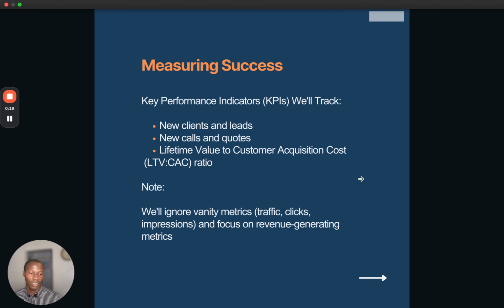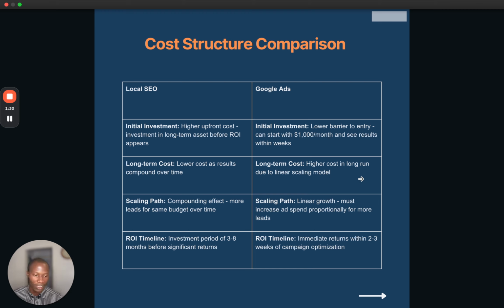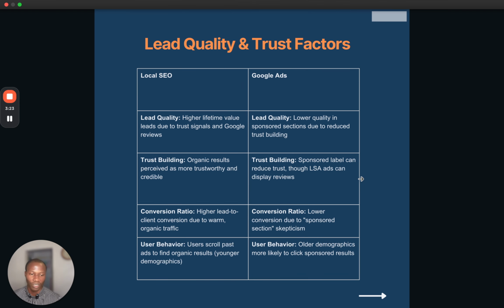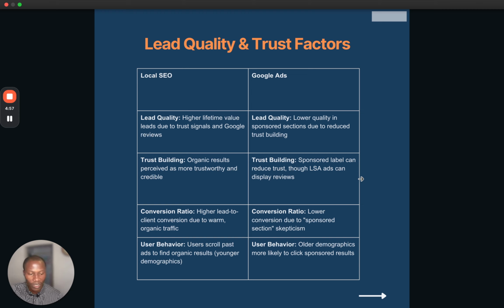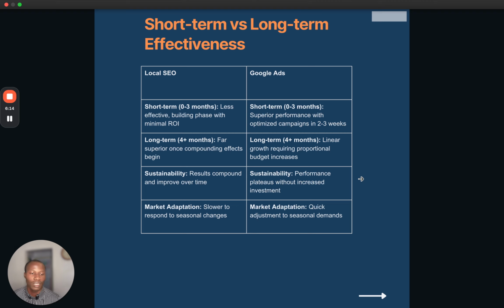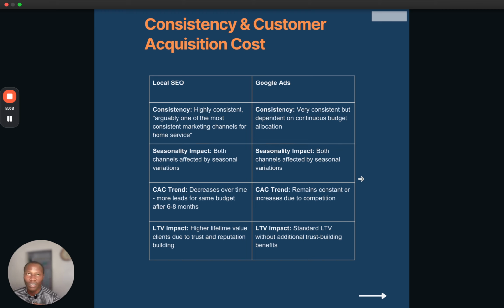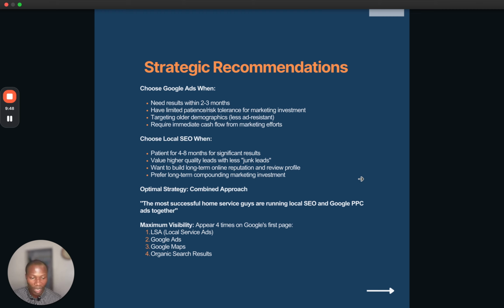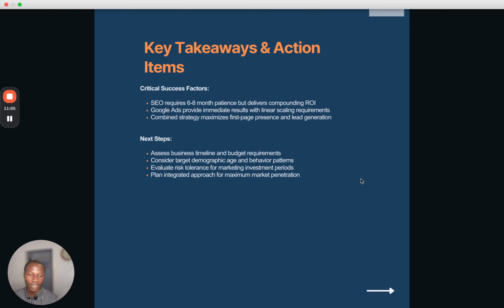Local SEO vs Google Ads Which is Right for Your Business 📈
LOCAL SEO vs GOOGLE ADS: Which Gets Better ROI for Your Local Business?

Tired of wasting money on marketing that doesn't bring in customers? In this deep-dive analysis, I break down the REAL ROI comparison between local SEO and Google Ads for local service businesses.

What You'll Learn:
✅ Exact cost structures and timelines for both strategies
✅ Why lead quality differs dramatically between the two
✅ When to choose Google Ads vs Local SEO (this might surprise you)
✅ How to dominate Google's first page with both strategies combined

📍 TIMESTAMPS:
00:00 Introduction - Local SEO vs Google Ads ROI Analysis
00:35 Key Metrics That Actually Matter for Local Businesses
01:06 Cost Structure Comparison: SEO vs Ads
01:58 Long-term Cost Analysis
03:07 ROI Timeline: When You'll See Results
03:36 Lead Quality & Trust Factor Breakdown
05:26 Lead Volume & Client Acquisition Patterns
06:25 Short-term vs Long-term Effectiveness
07:36 Consistency & Sustainability Analysis
08:44 When to Choose Google Ads
09:47 When to Choose Local SEO
10:20 The Ultimate Combined Strategy
11:34 Next Steps for Your Business

🎯 READY TO DOMINATE YOUR LOCAL MARKET?
Book a free strategy call and I'll analyze your business profile and website, show you exactly what's blocking your rankings, and create a plan to get you more customers in less than 90 days.